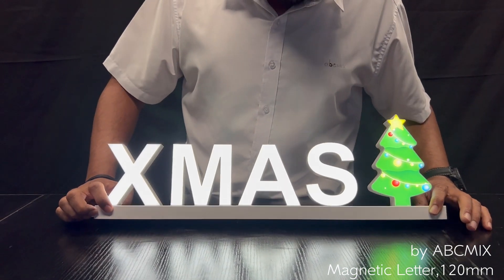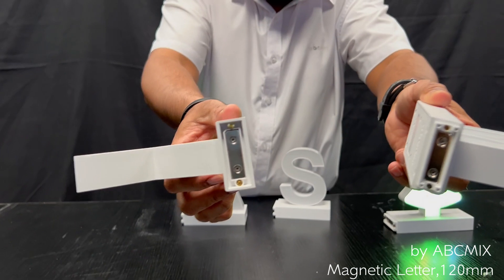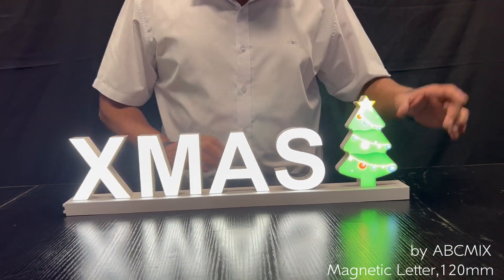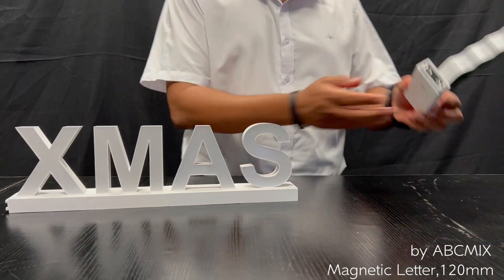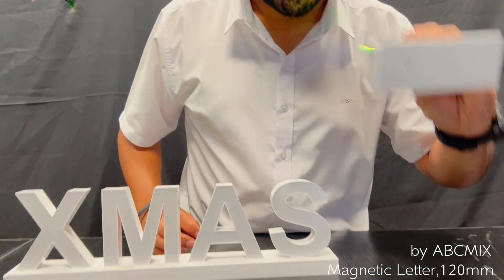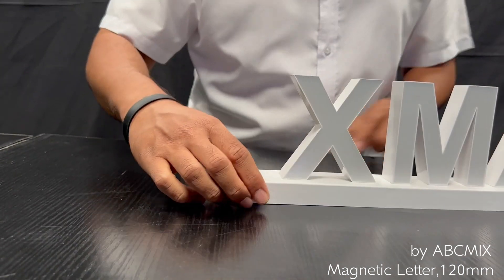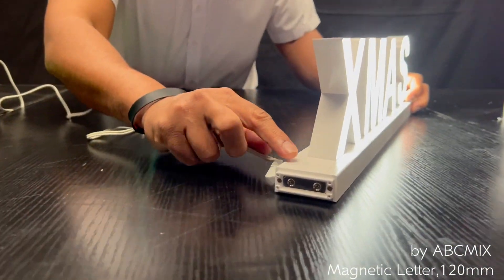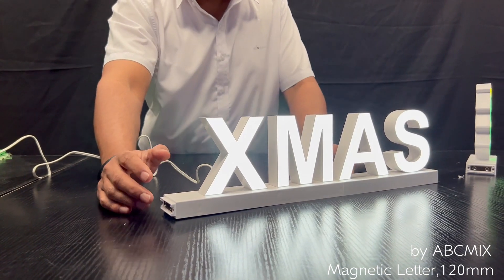How do the magnetic letters XMAS work.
Many customers received my sample of magnetic lette XMAS, please see here how they work.